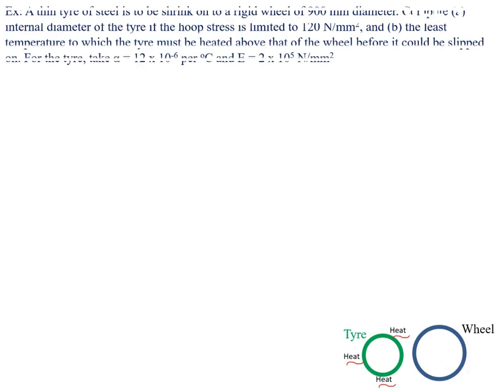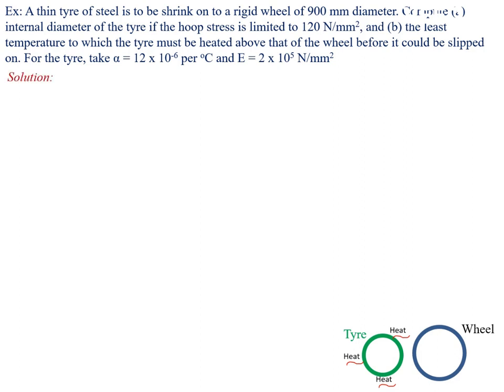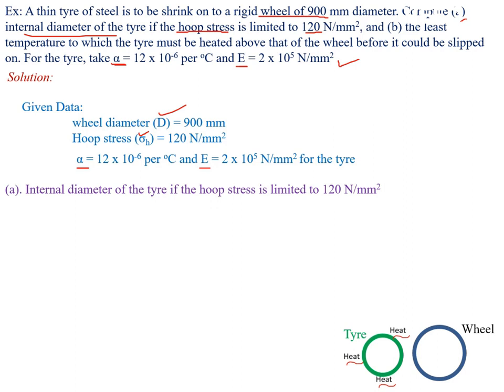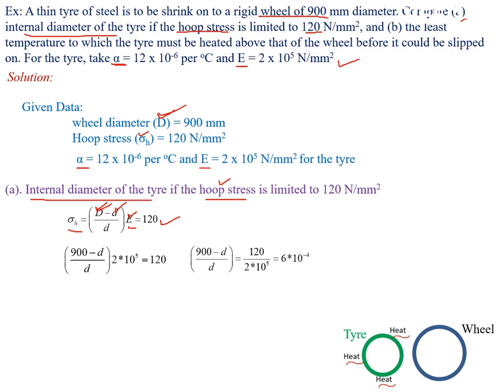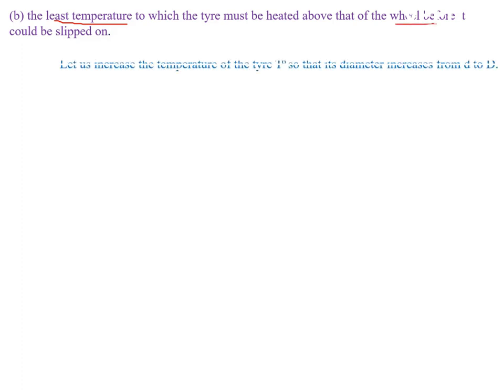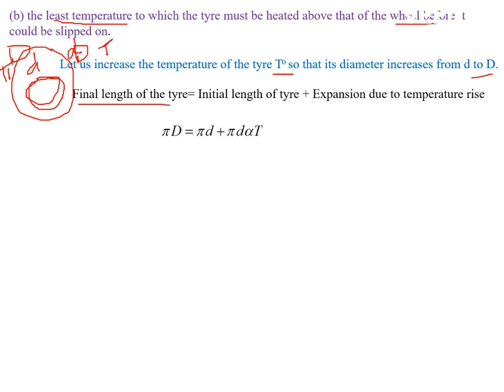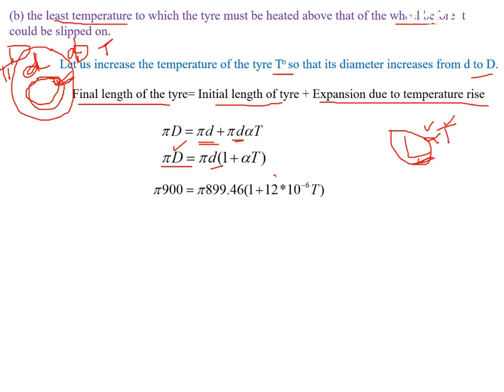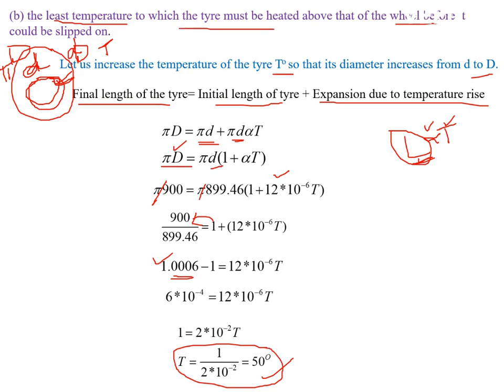Example Problem: Stresses Due to Shrinking | Thermal Stress | Strength of Materials | GATE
(Compound Bar)

(Compound Bar-2)

(Compound Bar-3)

(Compound Bar-4)

(Example Problem)

(Example Problem)

(Statically Indetermined)

(Equivalent Modulus)

(Temperature Stress)

(Elastic Constants)

(Volumetric Strain)

(Volumetric Strain-2)

stresses due to shrinking example,
thermal shrinkage problem,
 temperature stress example som,
strength of materials problems,
som numericals gate,
thermal stress solved problem

thermal shrinkage stress problem,
temperature stress example,
som example problem,
thermal stress gate,
mechanical engineering som,
stress and strain problems,
gate som numericals,
ssc je som,
ese som preparation,